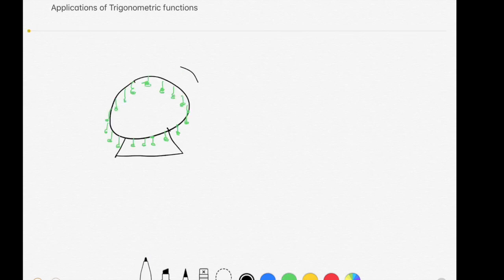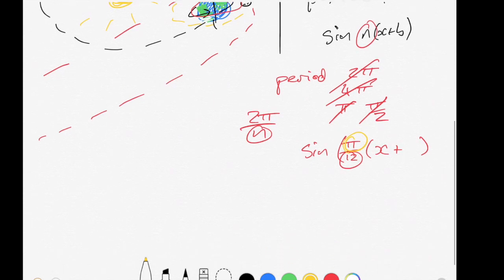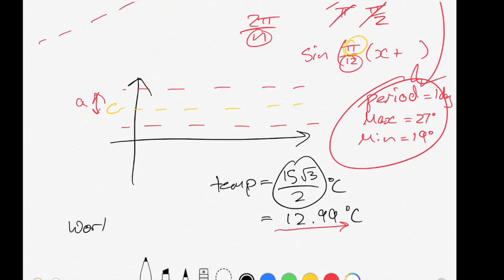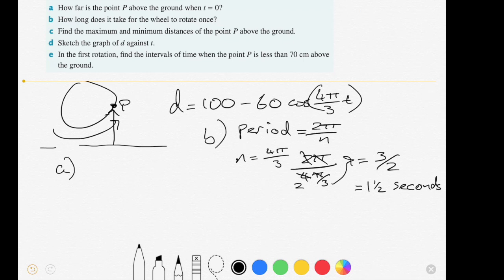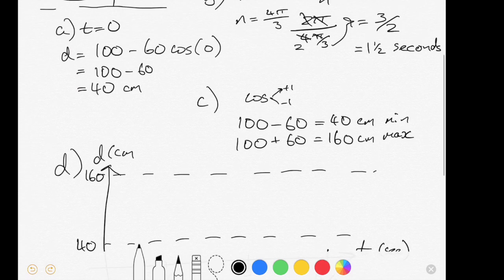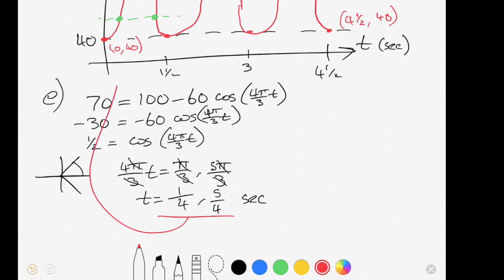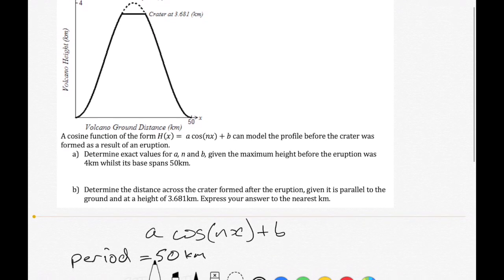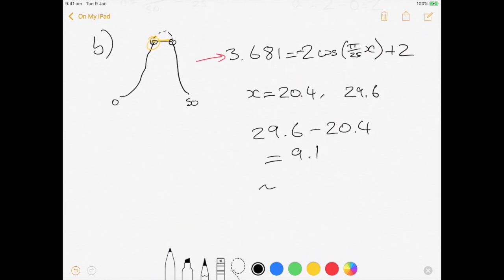Examples of Trigonometric Application problems for Methods 415